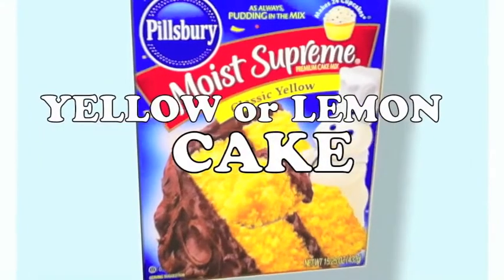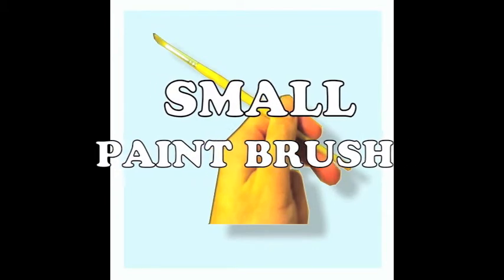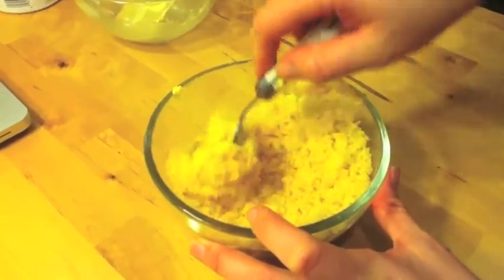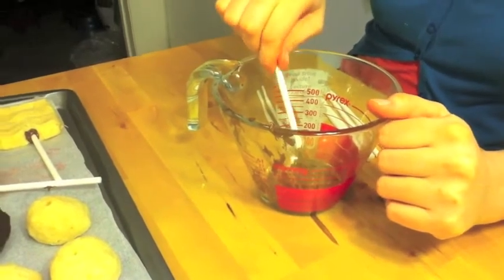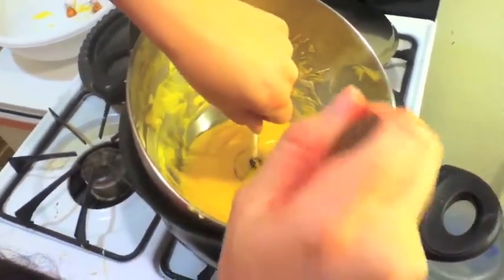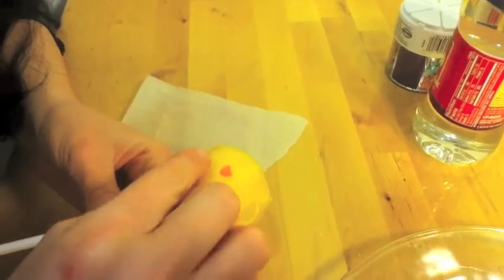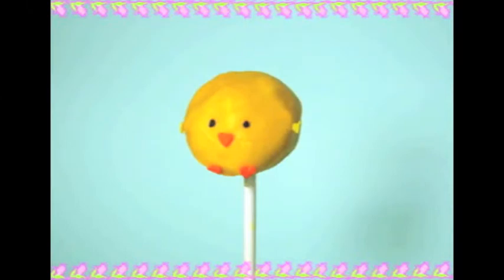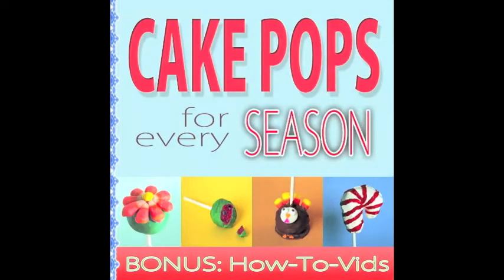How To Make A Baby Chick Cake Pop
Welcome Cake Poppers! This simple, easy to follow how-to-video, will teach you how to make a Baby Chick cake pop. In just a couple of minutes, you will be able to create your own deletable cake pops for your whole family to enjoy! A perfect treat for Easter  and the spring season.